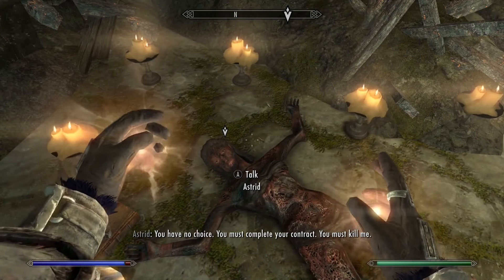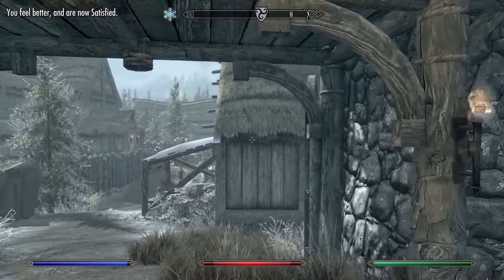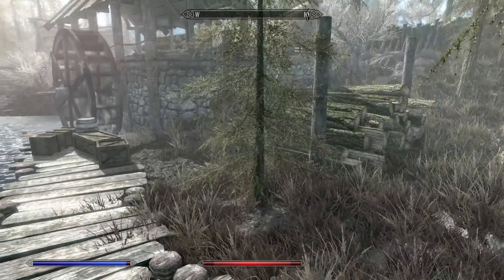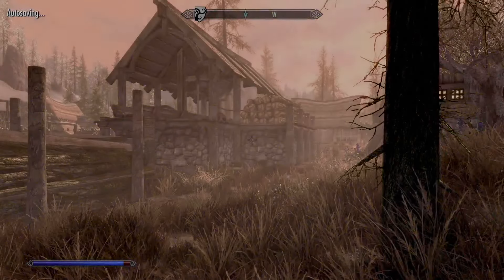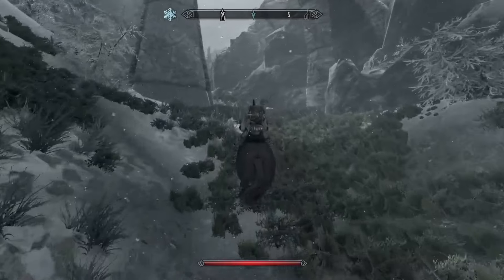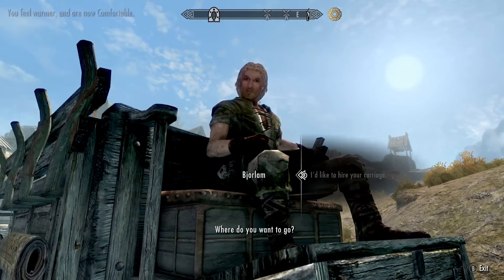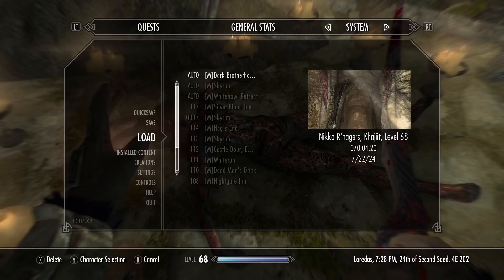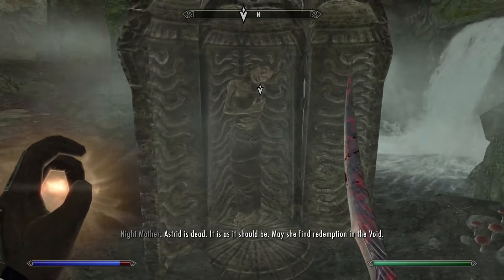The Black Sacrament - Let's Play Skyrim (Survival, Legendary Difficulty) #214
We rebuild Morthal!
Surviving the Sanctuary!
Astrid gets a little toasty!

This is what happens when you betray the Brotherhood!
Returning to Tamriel and Skyrim after many years away. We're making our lives difficult with Legendary difficulty and the Creation Club Survival mod available in the anniversary edition. We will be doing our best to fully complete the game and learn a lot more about the lore on the way. Schedule is somewhat flexible but hoping to cement Tues and Thurs as release days for this series.

Mods installed:
Beyond Skyrim - Bruma (Patches and armor)
Ruins Clutter Improved
Skyland - A Landscape Texture Mod

Skyrim created by Bethesda Studios. Lyle Shnub was the main influence for making a Skyrim series and highly recommend his work.

Intro / Outro music: RESPECOGNIZE by Diamond Ortiz and Up on the Housetop (instrumental) by E's Jammy Jams